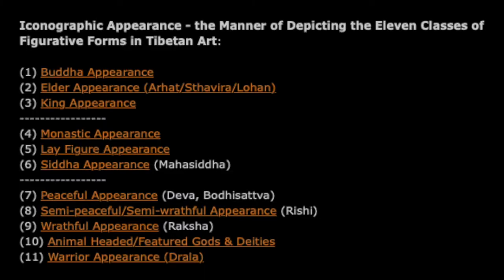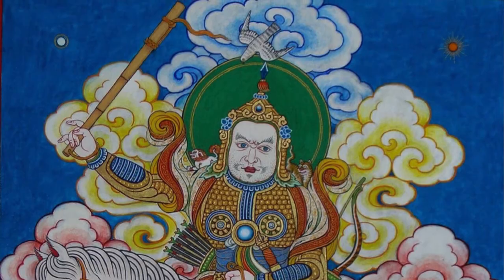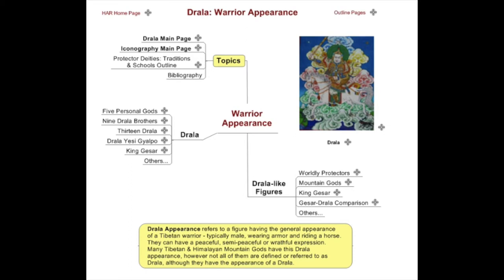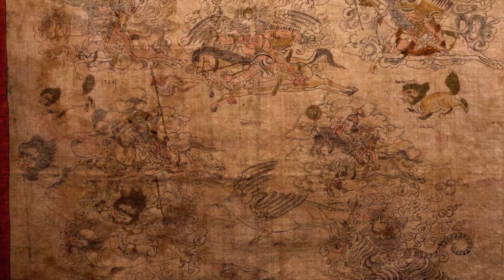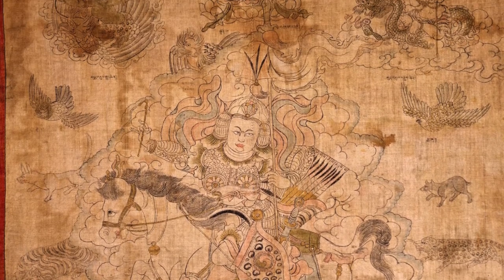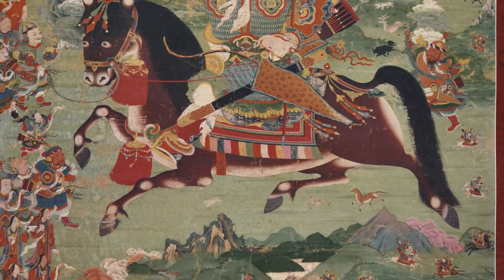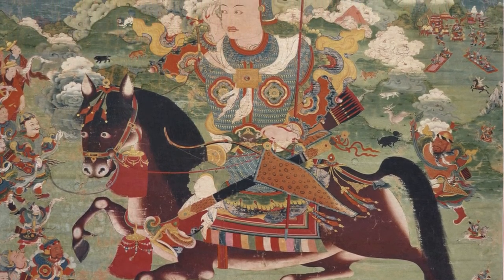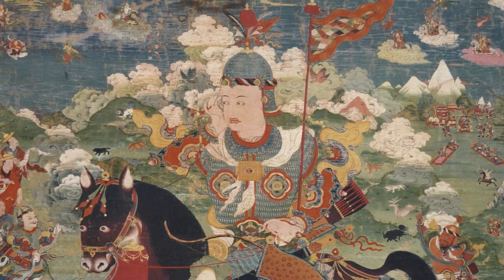Warrior Appearance (Drala)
There are two general ways in which the Tibetan term 'drala' is understood in Himalayan and Tibetan art: (1) as a class of gods and (2) as a warrior appearance, iconographic form, as depicted in painting and sculpture.